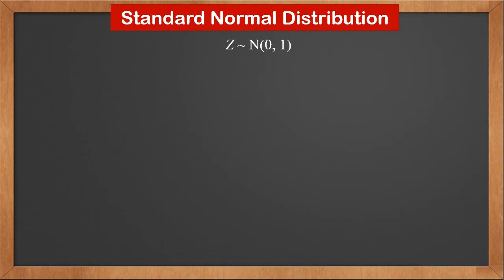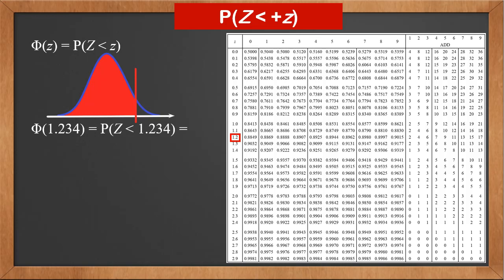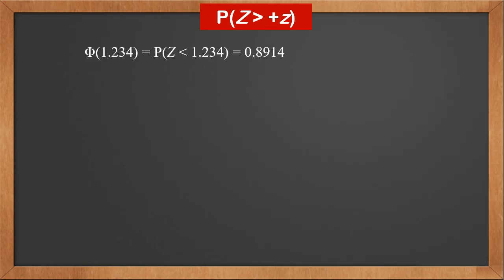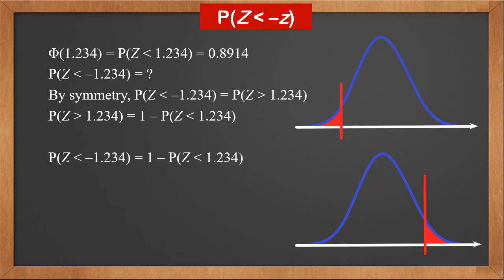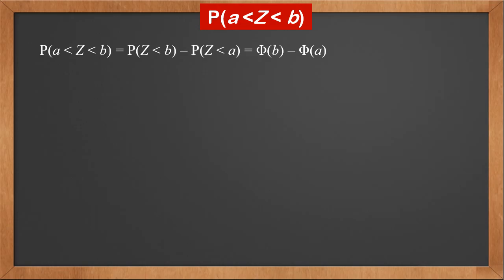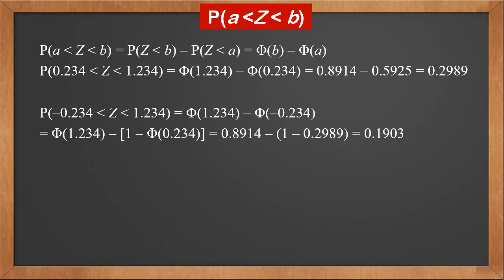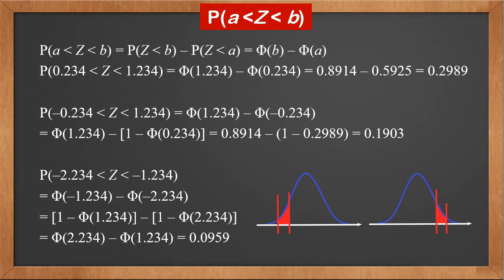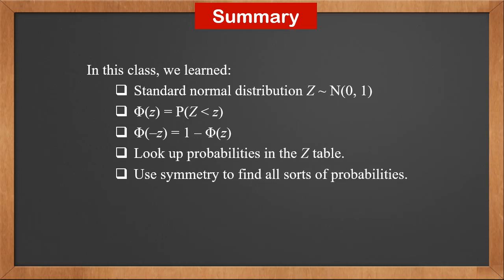9709 S1 - 8.3 Standard Normal Distribution